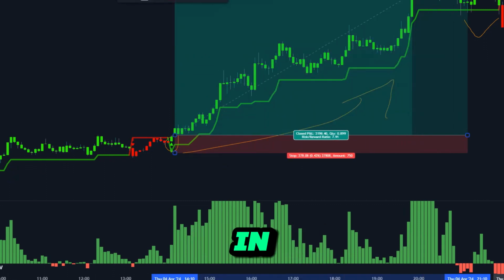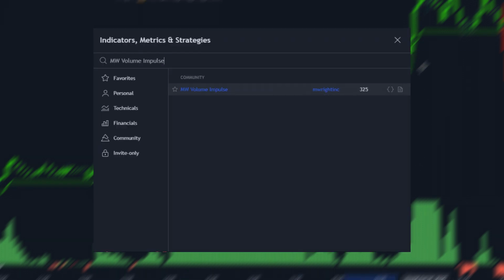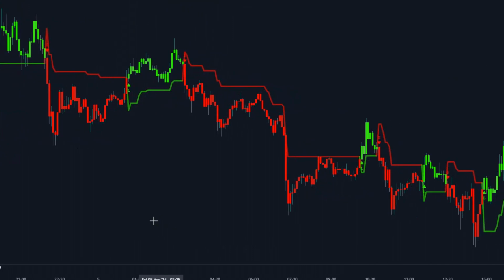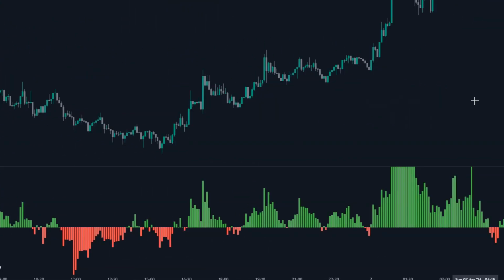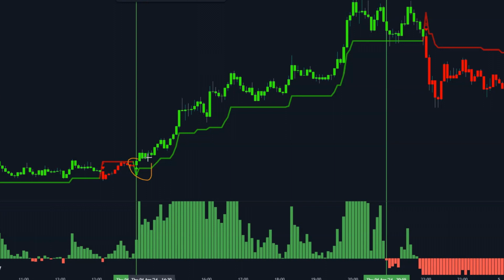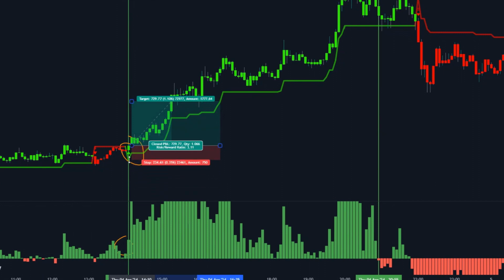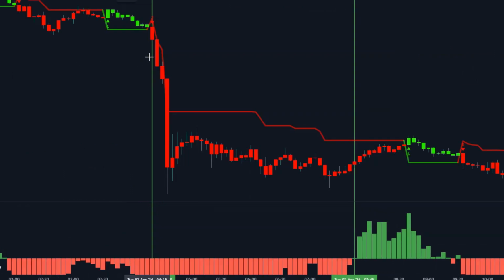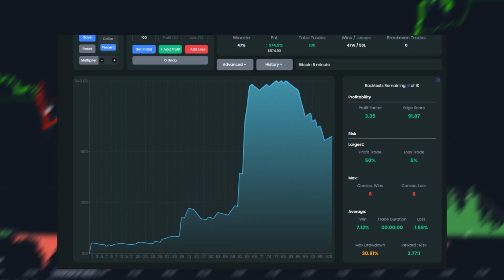Most Professional BUY SELL Indicator on TradingView ( 574% Growth )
I Tested The Best TradingView Indicator 100 Times on a 5 Minute Chart with a 574% account Growth!

Description:
Welcome to FlickTrades, your ultimate destination for mastering trading strategies and harnessing the power of TradingView indicators! Whether you're a seasoned trader or just starting out, our channel is your go-to resource for maximizing your trading potential.

Discover the most effective strategies and tools in the market with our in-depth tutorials and analysis. Learn how to utilize the best TradingView indicators for buy and sell signals, and gain valuable insights into optimizing your trades with our comprehensive guides on Forex and options trading strategies.

Looking to dive into the fast-paced world of scalping? We've got you covered with our proven scalping trading strategies designed to help you capitalize on quick market movements.

Whether you're interested in traditional Forex trading or venturing into the exciting realm of crypto trading, our channel offers expert insights and tips to help you navigate the markets with confidence. With a focus on innovation, we also explore the latest advancements in algo trading and artificial intelligence to stay ahead of the curve.

Don't miss out on the opportunity to elevate your trading game and achieve your financial goals!